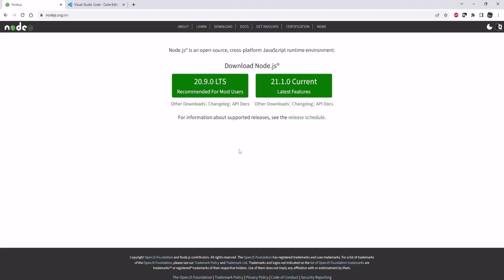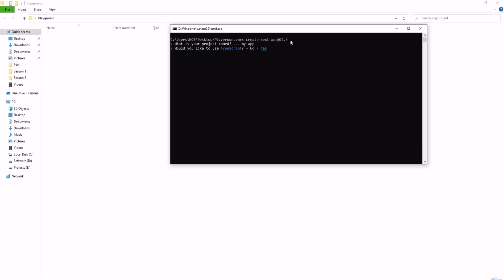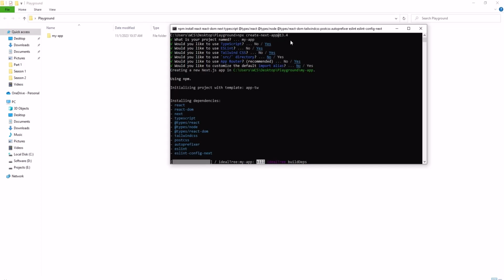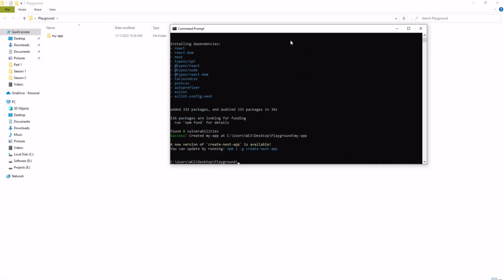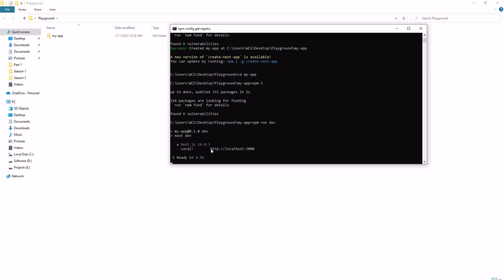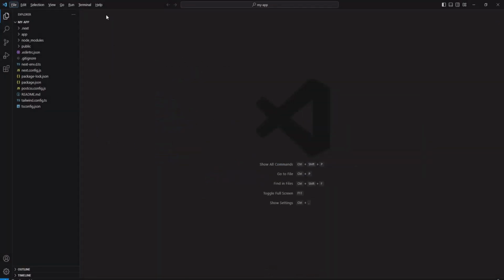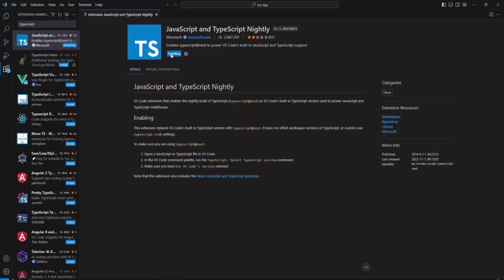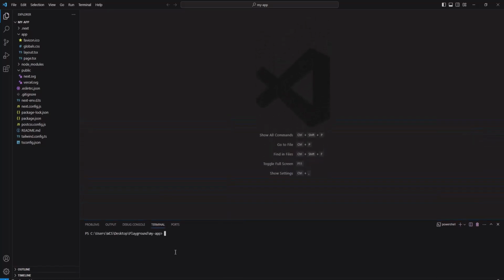Creating Next Js project | Complete NextJs 13 for Beginners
This is 1st video of my Next.Js course. If you run into error while running the project try creating the project in C drive for windows users. You might also need to install next globally.
To install next run "npm install next -g" in your command prompt.